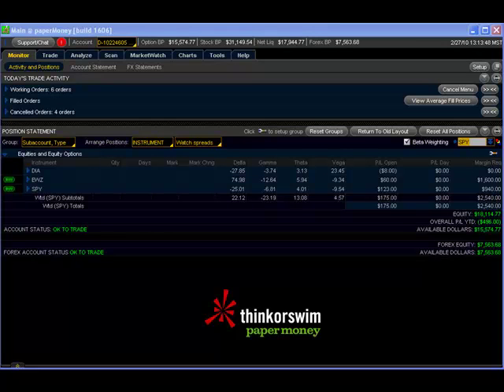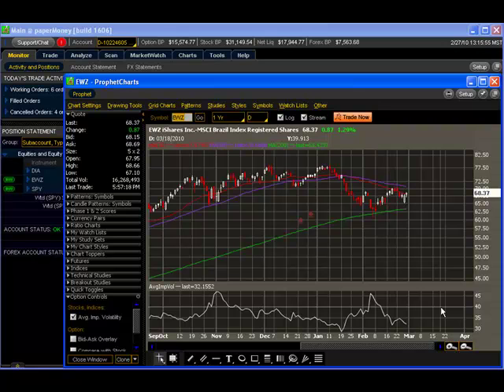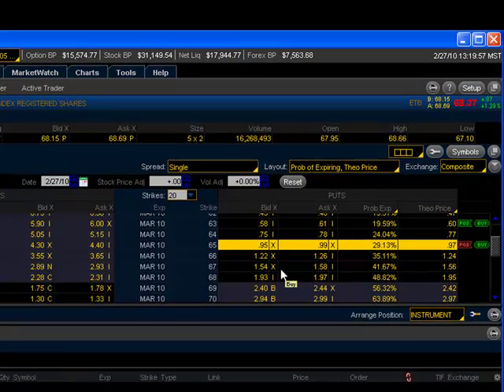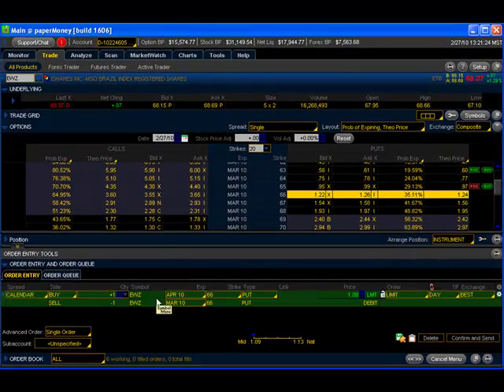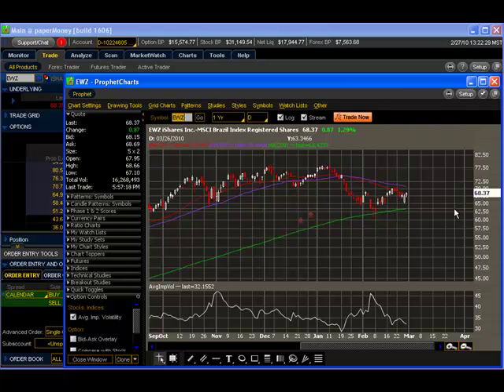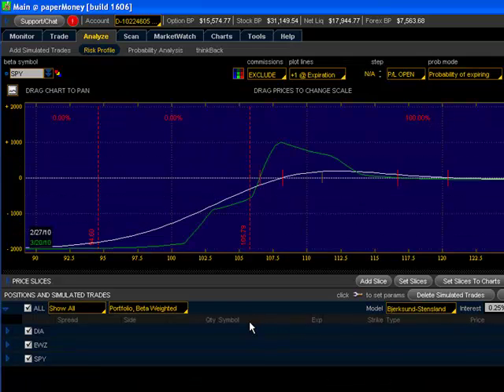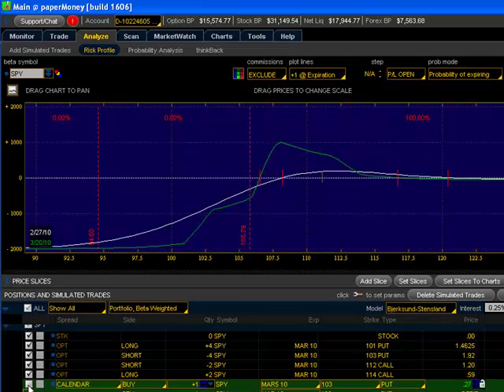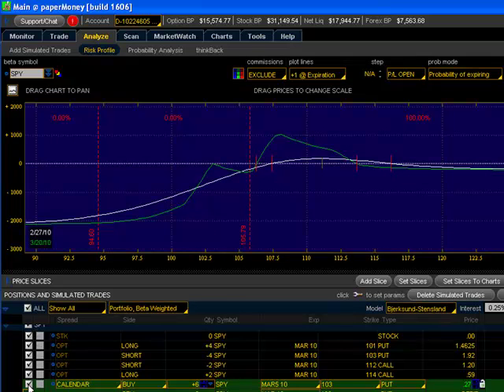Calendar Spread Overview Pt. 1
This video provides an overview of calendar spread concepts including when to trade, strike selection, calculating profit and rolling/exit. This is part 1 of 2 .